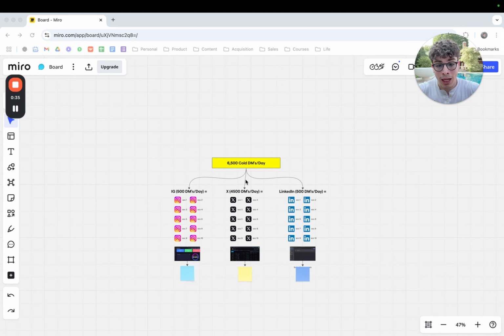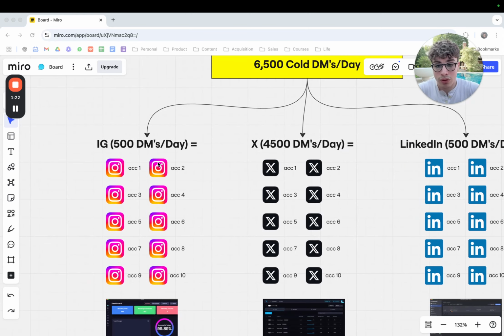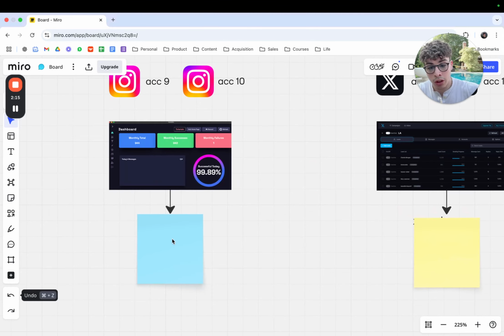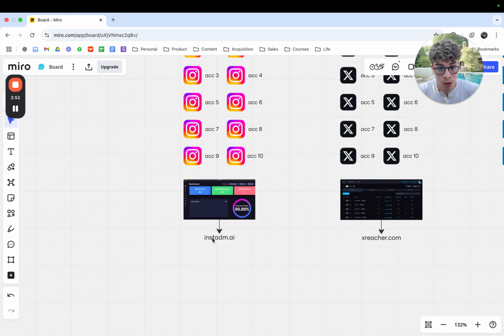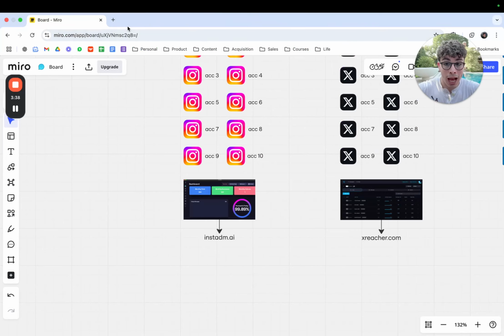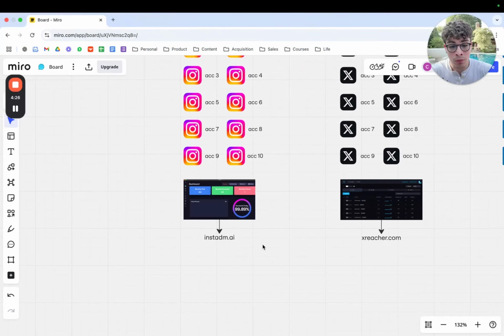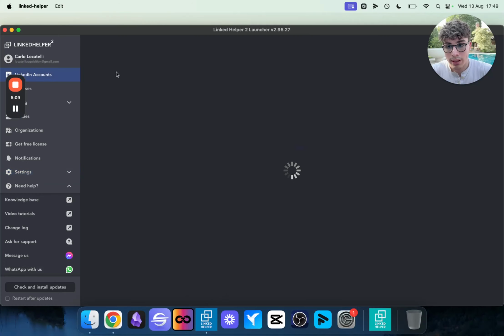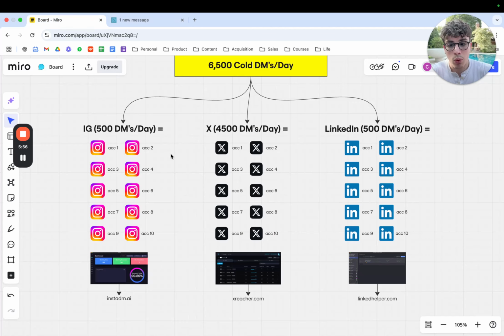How i send 6,500 cold DM's per day for my SMMA on autopilot (makes me $4k/day lol)